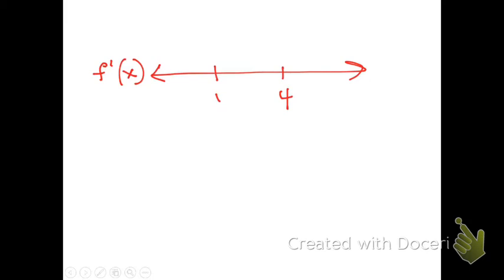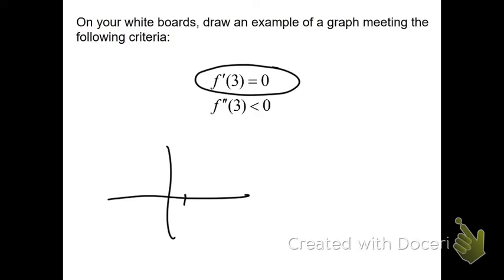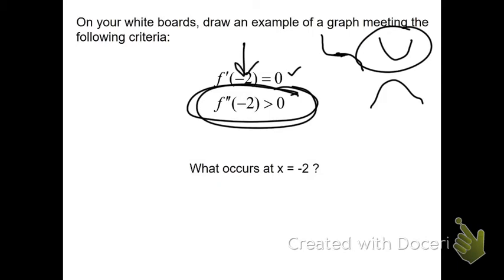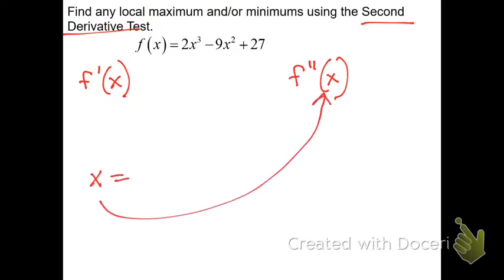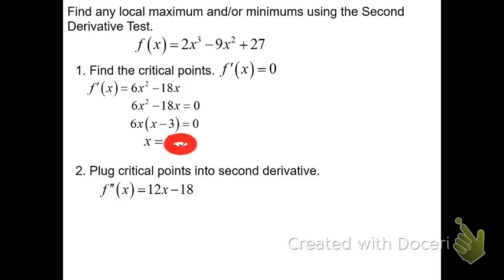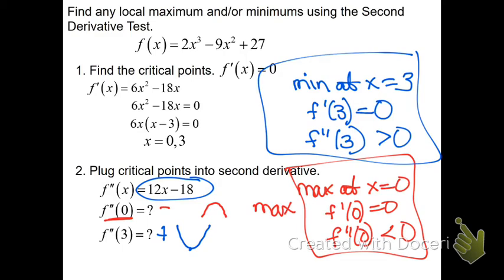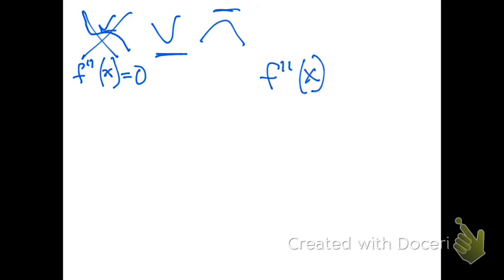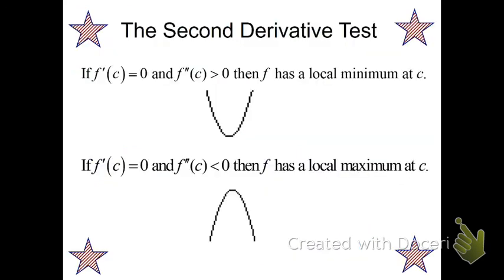Second Derivative Test